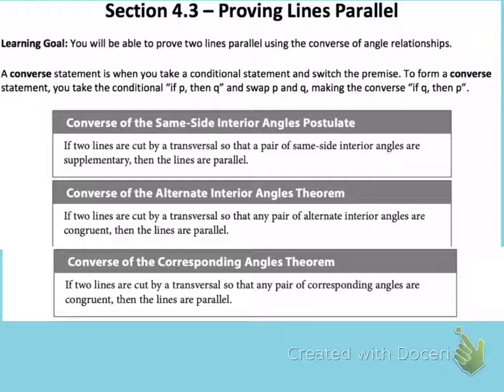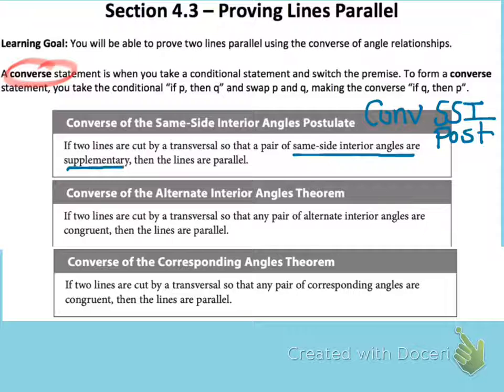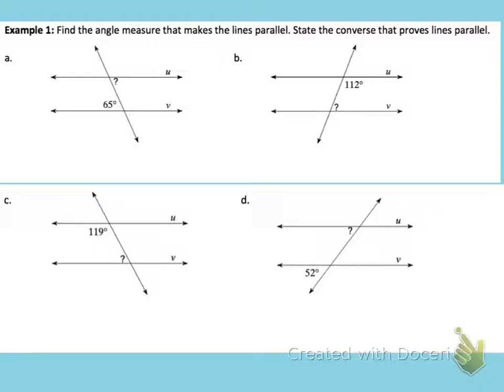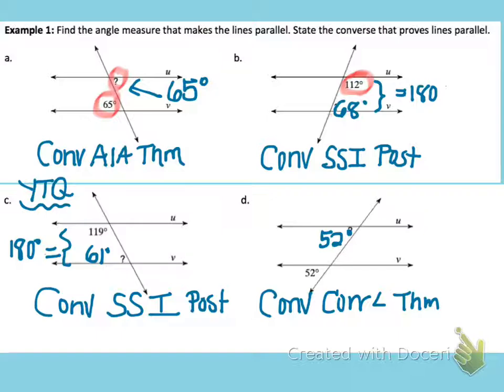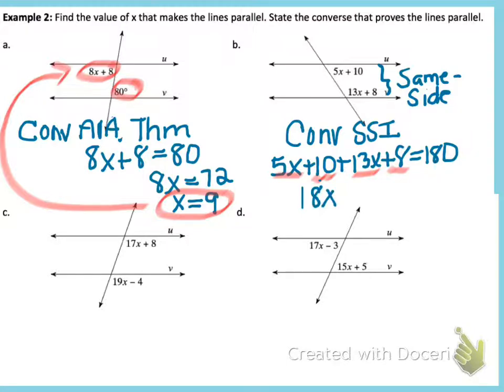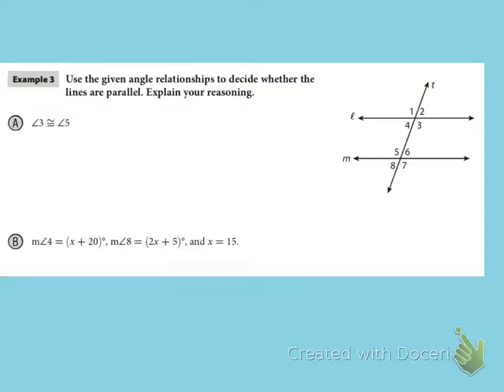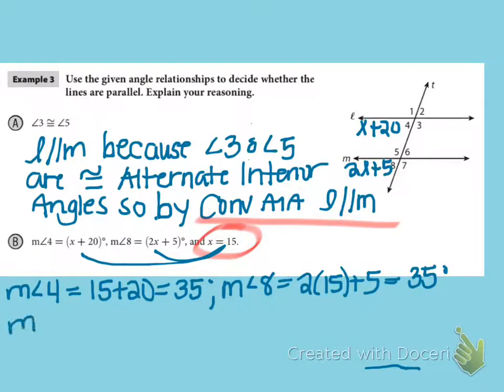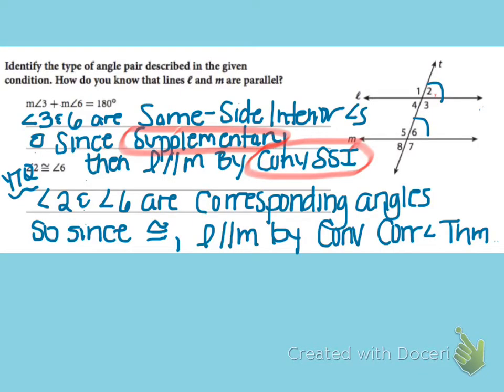Geometry A Module 4-3 "Proving Lines Parallel"